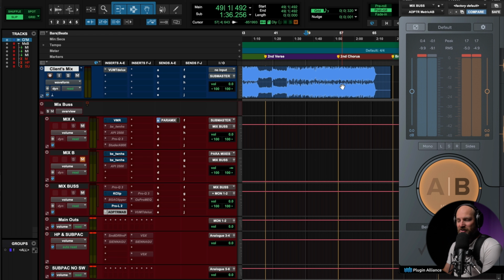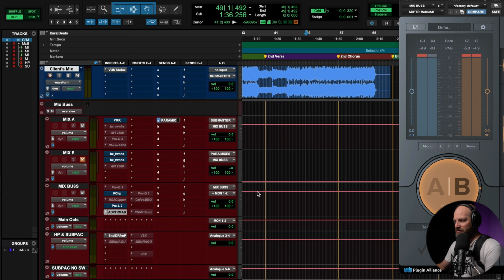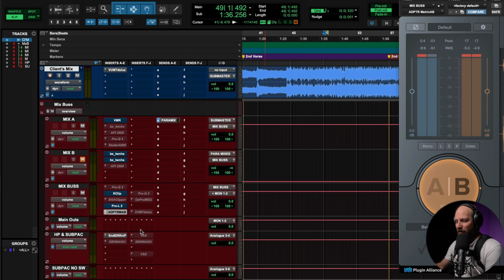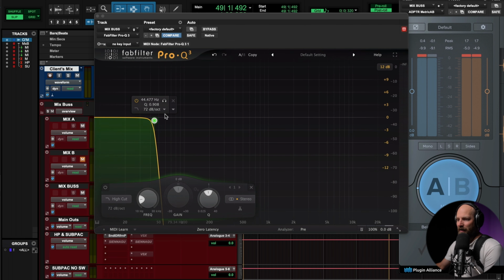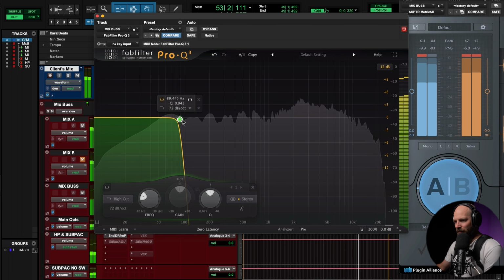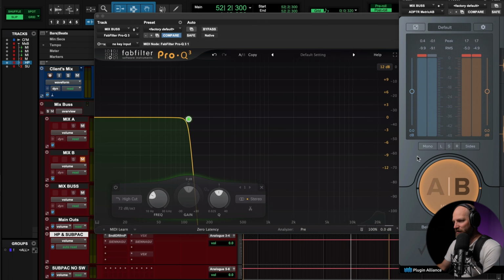Deliver Mixes That Translate with The Mix Academy's Mix Translation Workshop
Donate ANY amount to my medical Go Fund Me campaign and I'll share instant access to a brand-new mixing course with included multitracks, start-to-finish tutorials, and more

Learn to deliver mixes that translate with the Mix Translation Workshop here 👉🏼

🎧 Grab your FREE Guide to Mixing on Headphones and learn how to deal with the drawbacks of mixing on cans so you can deliver high-quality mixes 👉🏼

Download the free Fix-It in the Mix Guide and learn 5 Must-Have Mixing Skills to Turn Average (or even poor) Recordings into Radio-Ready Mixes

Learn my exact process for referencing (what I consider the most valuable technique in mixing) 👉🏼